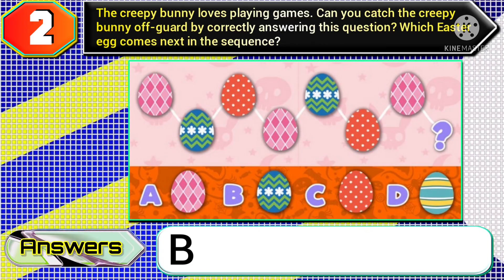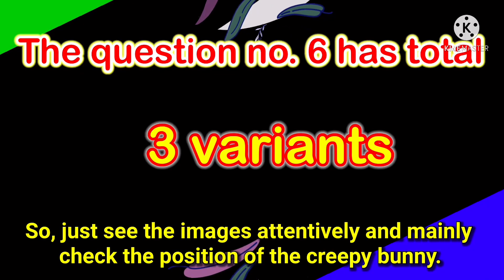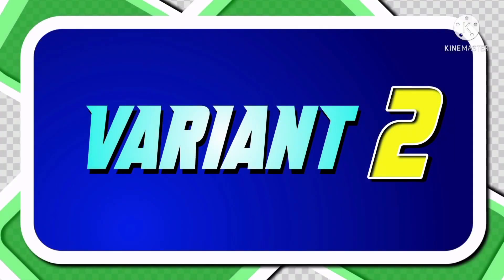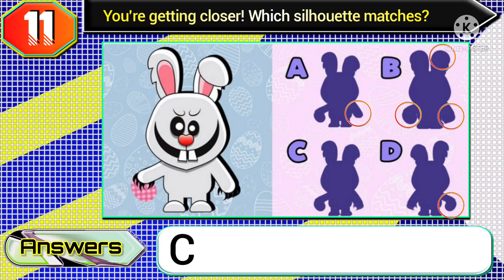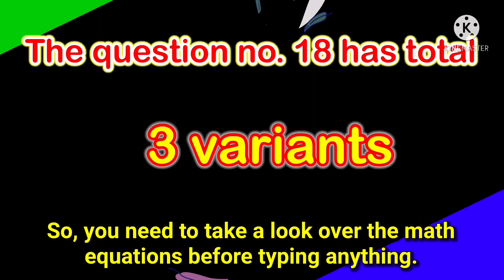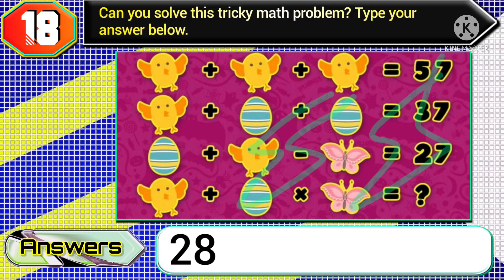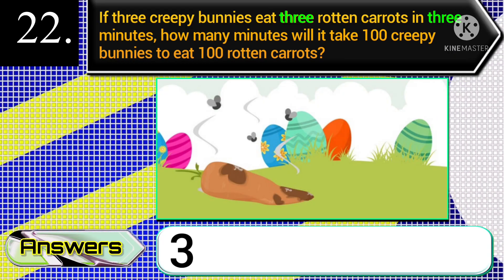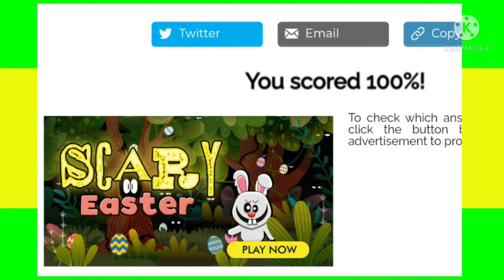Scary Easter Quiz Answers Score 100% | Catch the creepy bunny to get your reward Quiz | Videofacts